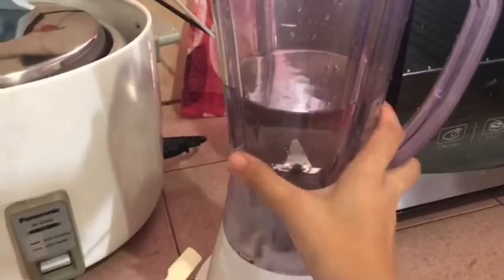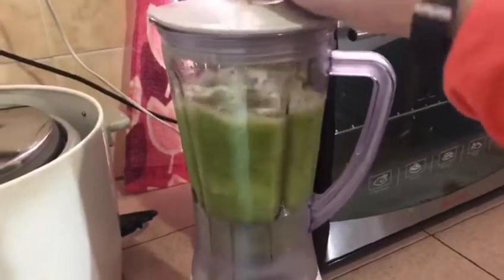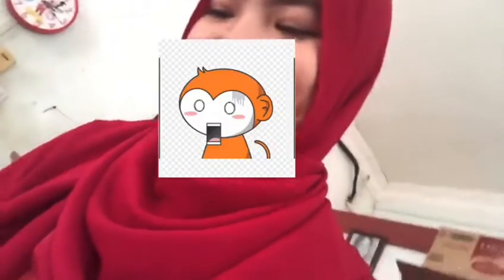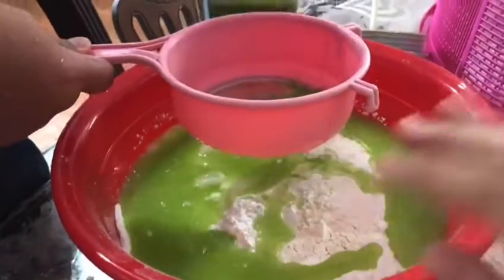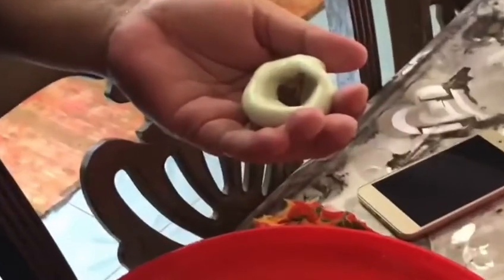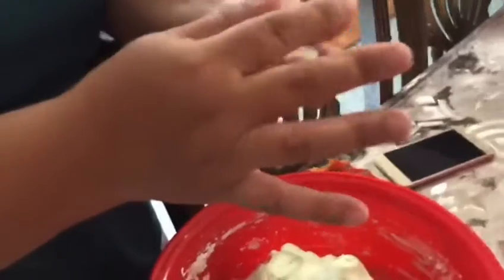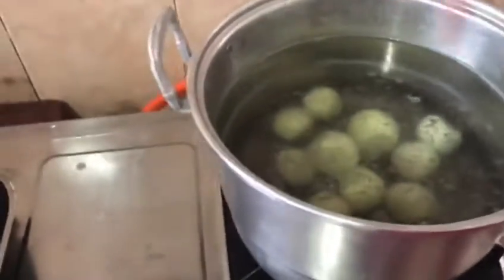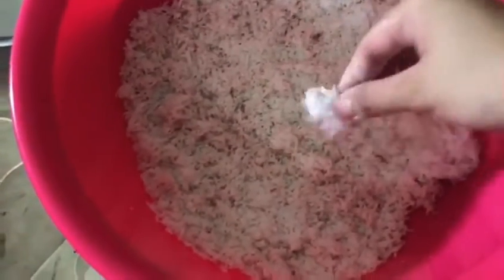"kuih onde onde" by NORALIAH BINTI ISMAIL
An  "onde onde"  by Noraliah binti ismail
from 5 Al Zahrawi SMATS Semporna Sabah